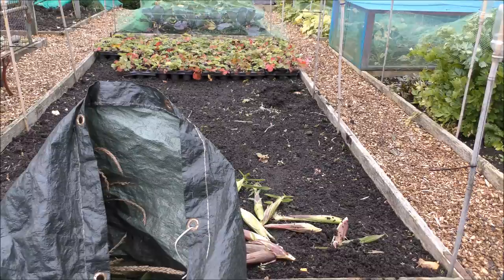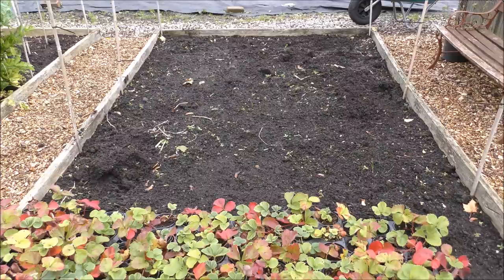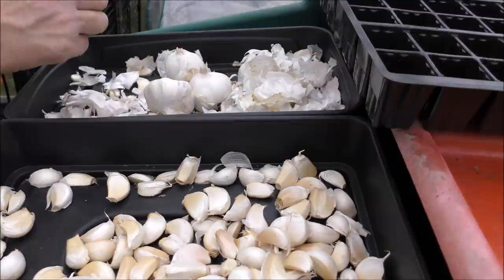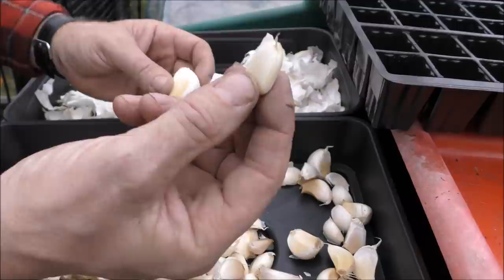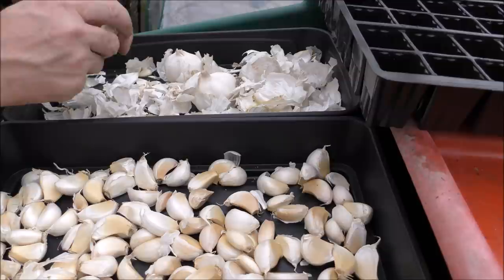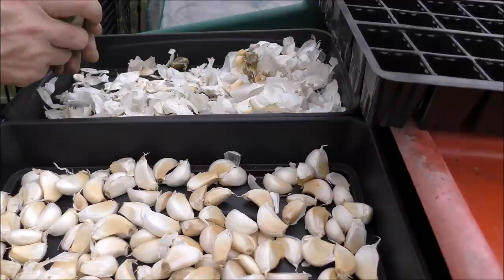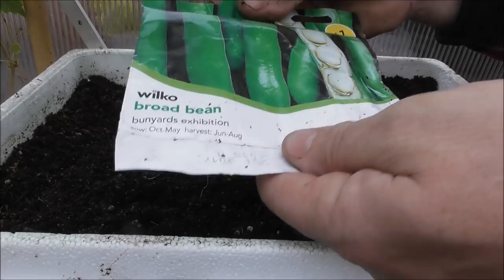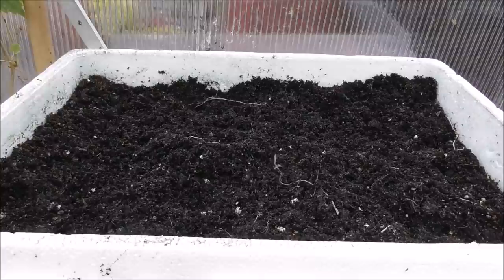Pumpkins Garlic And Broad Beans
Time to start the  Garlic & Broad Beans in the front greenhouse and remove the rest of the Pumpkins